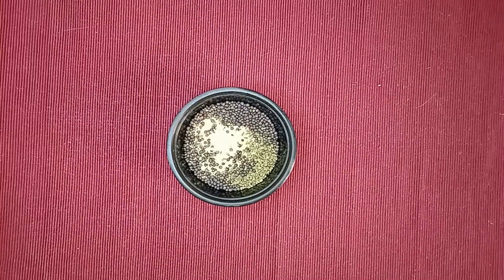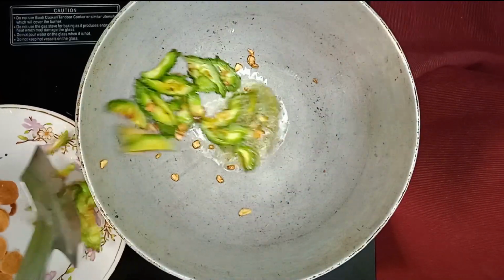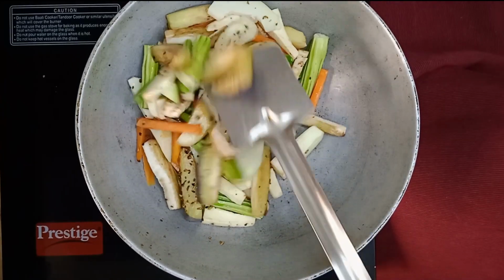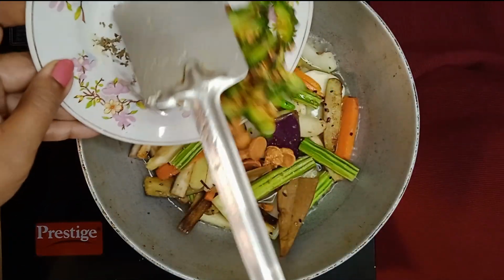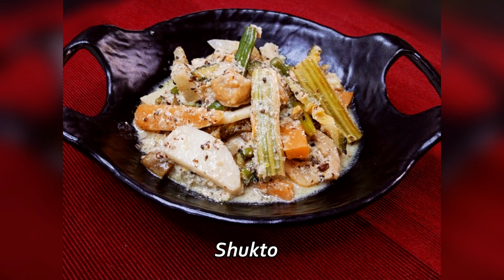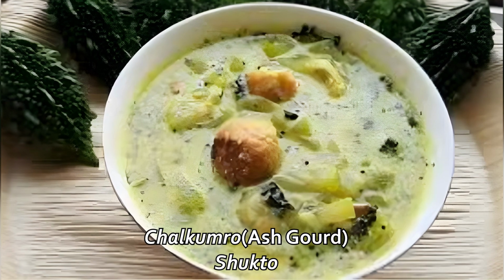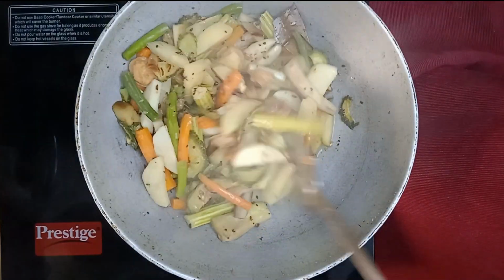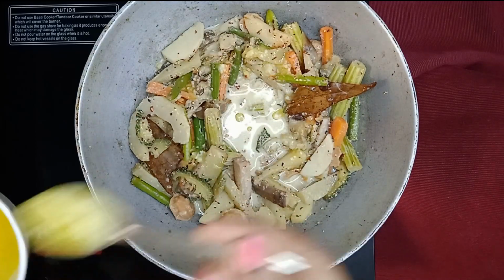How to make Shukto | Traditional Healthy Bengali Dish and its Ayurvedic roots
Discover the rich heritage of Shukto, a traditional Bengali delicacy with deep Ayurvedic roots. In this video, we'll show you step-by-step how to make this wholesome and nutritious dish that not only tantalizes your taste buds but also offers health benefits. Dive into the historical and Ayurvedic significance of Shukto while mastering the art of preparing it in your own kitchen. Join us on this culinary and cultural journey as we explore the essence of Shukto!

Recipe -
Ingredients-
Bittergourd -1 medium
Carrot - 1 medium
Eggplant -1 small
French Beans -5 nos
Drumstick - 1 large
Papaya - 1/4 medium
Raw Banana(plantain) - 1/4
Colocasia(kochu) - 1 small
Sweet Potato(Rang Alu) - 1 small
Potato - 1 small
Bengali five spice(Panch Phoron) - 1 tsp
Celery Seeds(Radhuni) - 1 tsp
Mustard seeds - 1 tbsp
Poppy Seeds (Posto) - 1 tbsp
Milk -3/4 cup/120 ml
Bori - 8 nos
Bayleaf - 1
Ginger Paste - 1 tsp

Method-
1. Add hot water to the mixture of poppy seeds mustard seeds and Celery seeds. Make it into a smooth paste.
2. In a hot kadhai add vegetable oil and fry the boris until golden brown, and keep aside.
3. Add ghee to the same pan fry the bitter gourds and keep aside.
4. Add bay leaf Panch Phoron and Raduni to the remaining oil.
5. Add the remaining diced and cleaned vegetables and fry.
6. Add ginger paste sugar and hot water.
7. Add the fried bitter gourds and bori along with salt. Lower the flame cover and cook until the vegetables are cooked through
8. Now add the spice mix we made earlier.
9. Reduce the flame and add milk.
10. Add a dollop of ghee and switch off the flame.

Serve with hot white rice

00:00 Intro
00:06 Utilities
00:12 Ingredients
00:40 PrePrep
00:53 Cooking
03:20 History!
04:54 Final Steps
05:53 Plating and Tasting